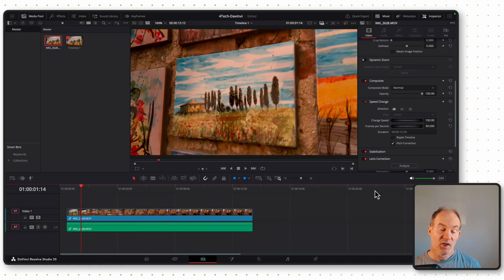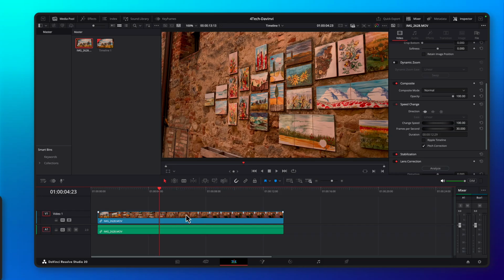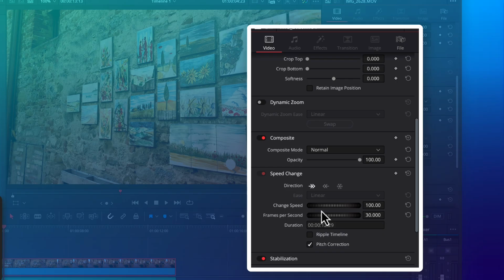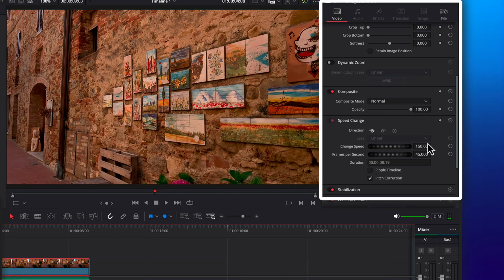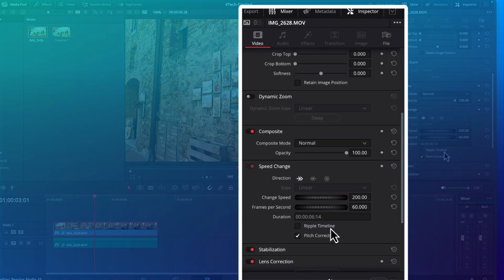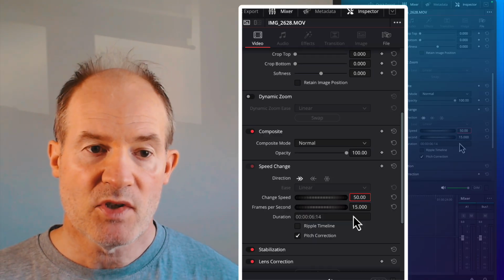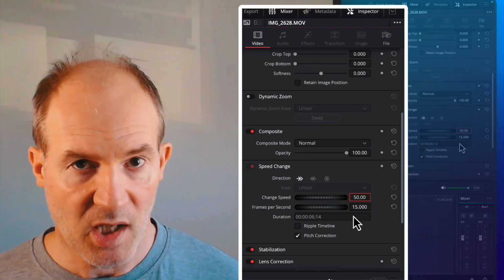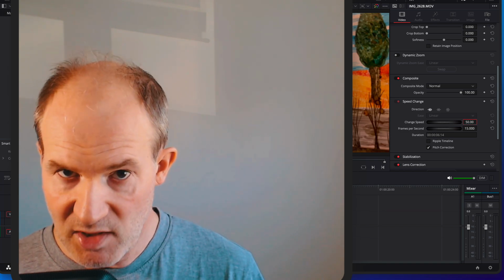Speed Up or Slow Down Videos in DaVinci Resolve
In this video, I'm showing you how to use the retime controls to speedup or slow down clips in DaVinci Resolve. This is a quick video editing tutorial on how to make your videos faster or slowed down.